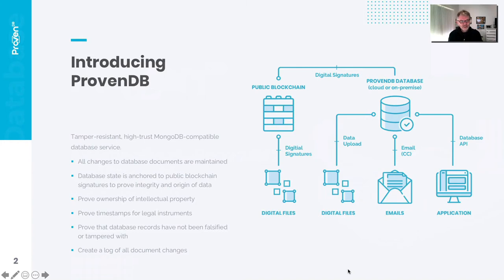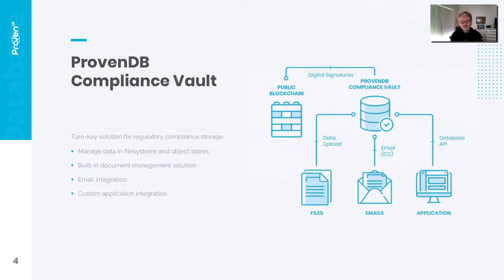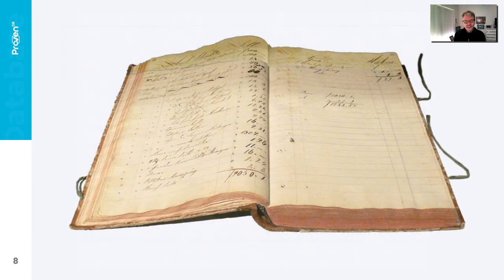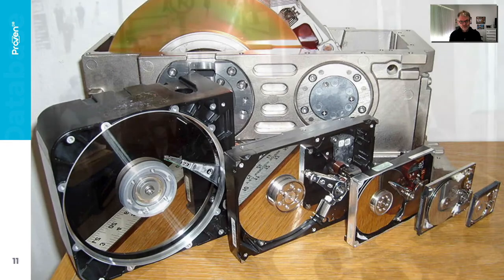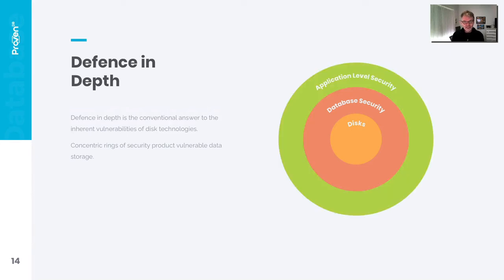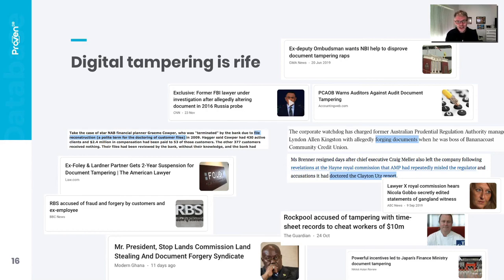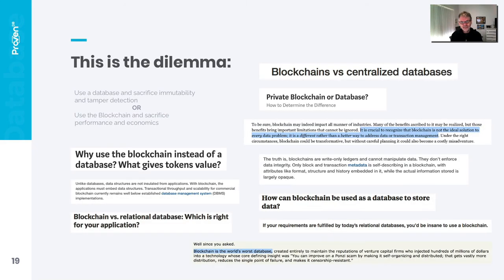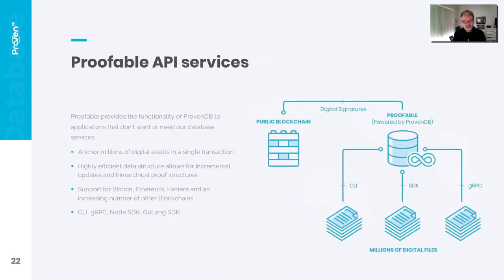ProvenDB Introduction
5 minute introduction to ProvenDB